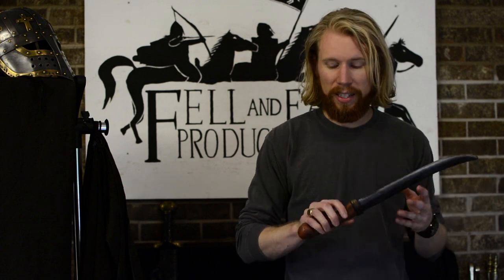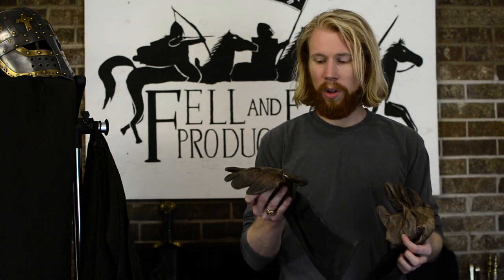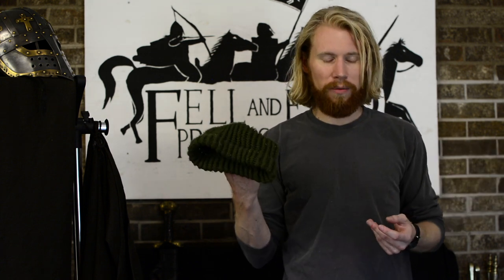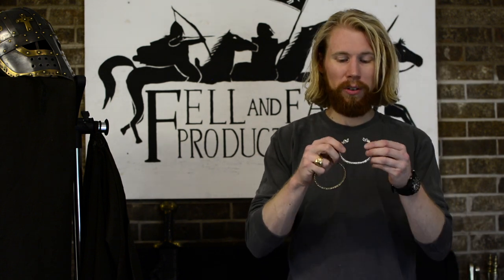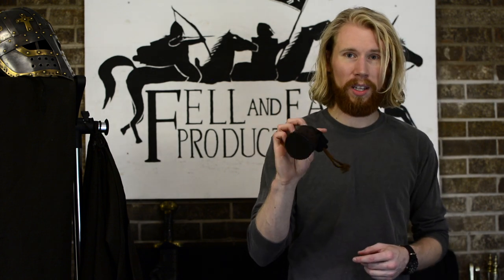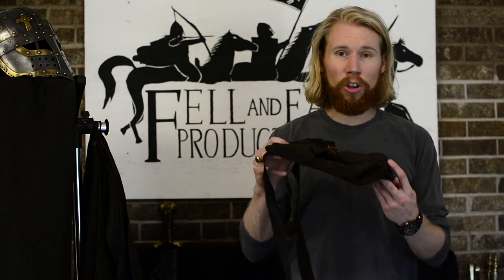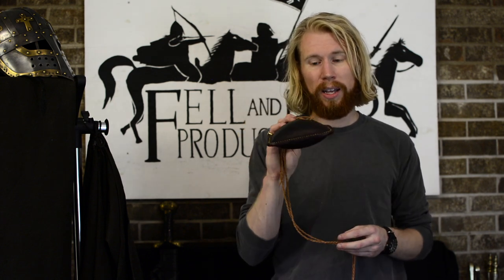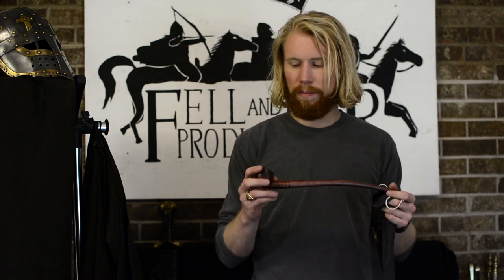Choosing Medieval and Fantasy Kit/Costume Accessories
An overview of some of the most useful accessory items to include when designing and assembling a medieval or fantasy outfit.

Our Amazon recommended items (includes seax)

Music composed by Ching Tien Lo for Fell & Fair Productions, 2018.